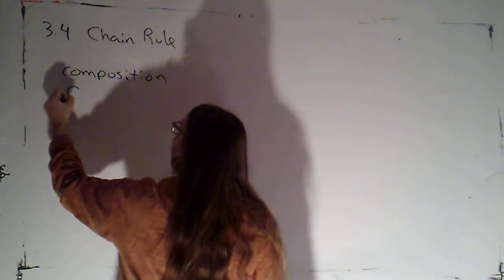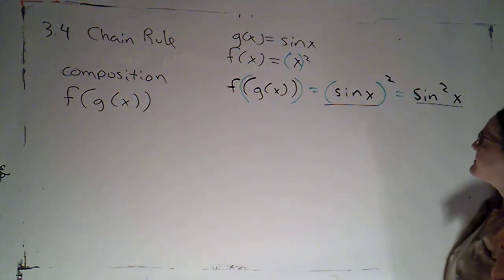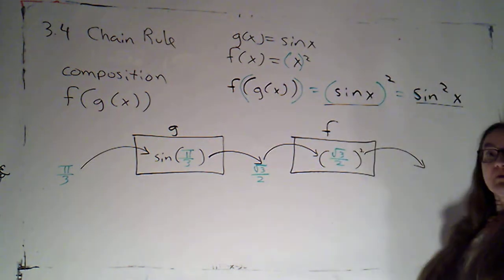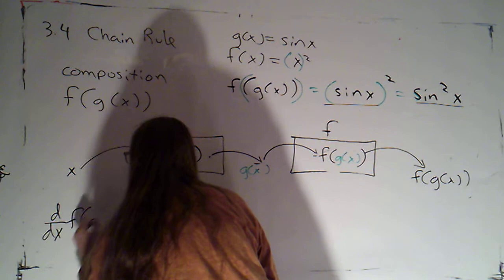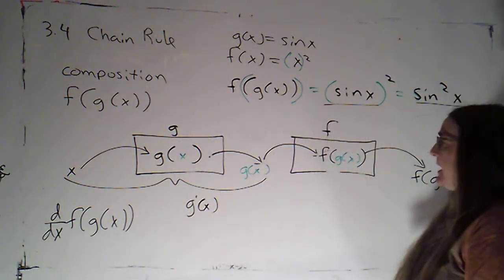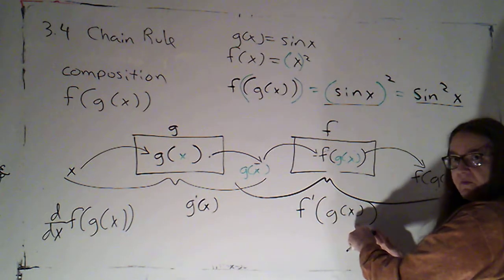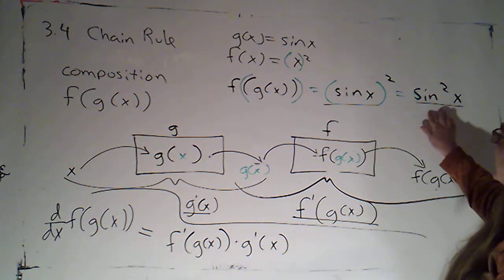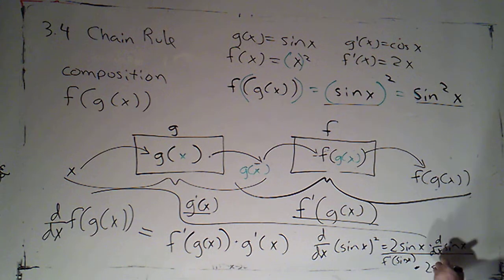3A 3 4 part 1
We discuss the chain rule, trying to get a sense of why the individual pieces (f'(g(x)) and g'(x) should be part of the formula.